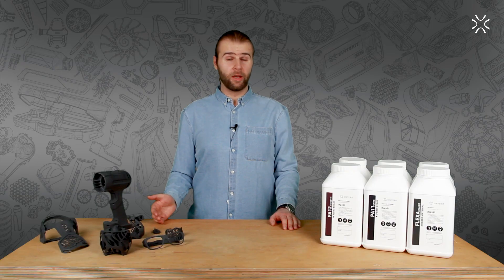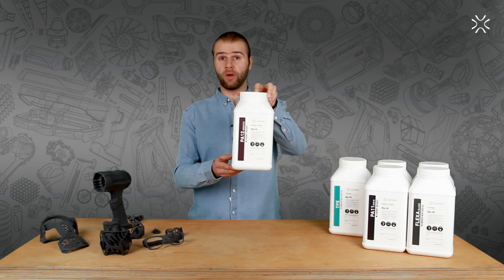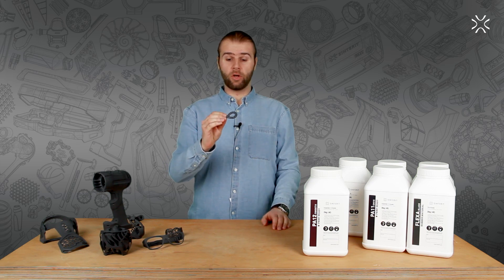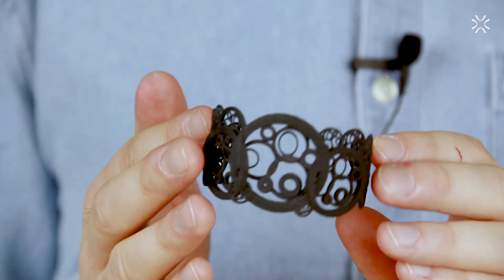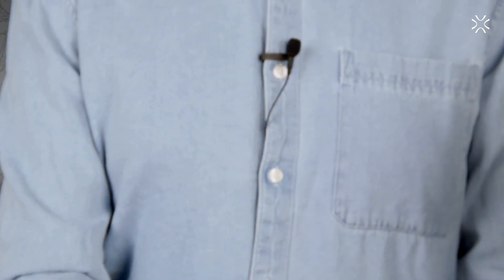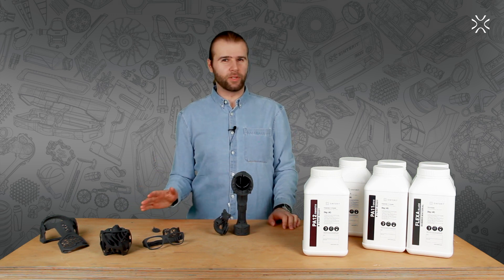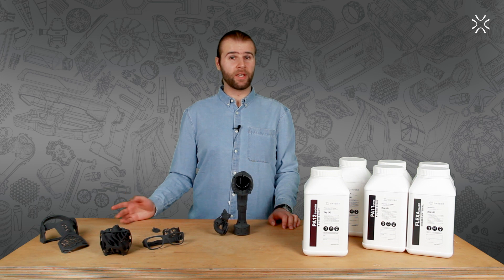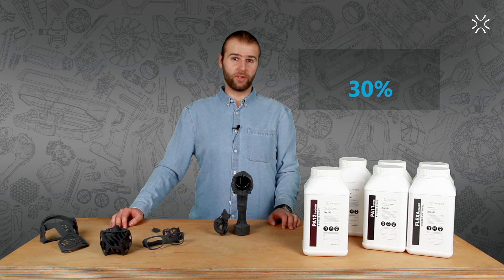Sinterit PA12 Smooth: the most all-purpose SLS 3D printing material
PA12 Smooth is a Nylon powder used in 3D printing for selective laser sintering. It is a basic material used with Sinterit 3D printers such as Sinterit Lisa Pro or Sinterit Lisa.

In this short movie, Konrad Kobus, our mechanical engineer, will tell you more about the features and possible applications of PA12 Smooth

PA12 Smooth is a Polyamide 12 powder (nylon) with good mechanical properties and excellent surface resolution, suitable for high-temperature applications and parts that need to tolerate heat.

FEATURES:
good quality to price ratio
excellent quality of prints surface and details
high chemical resistance

APPLICATIONS:
detailed printouts
complex spatial shapes
structural or mechanical elements
functional prototypes or final parts
chemical resistant objects